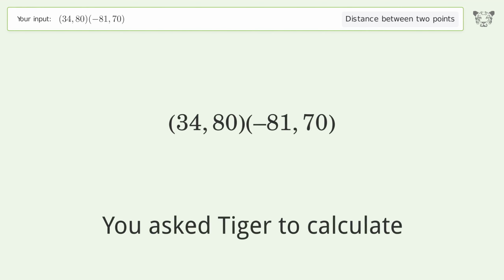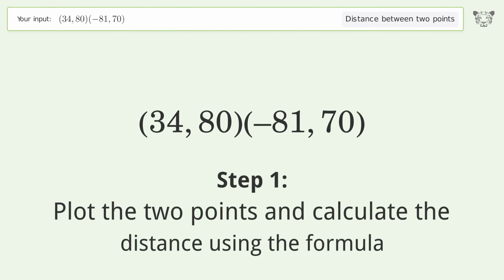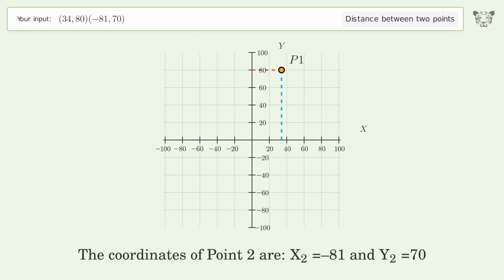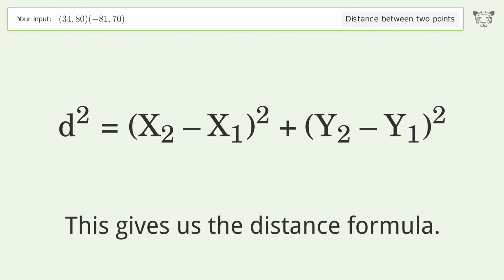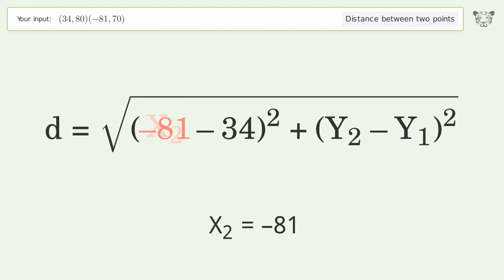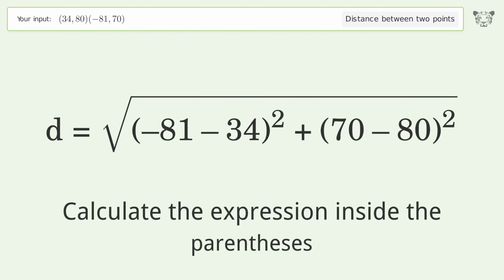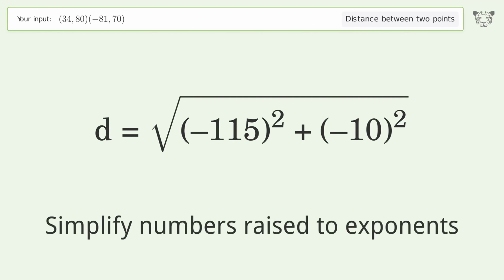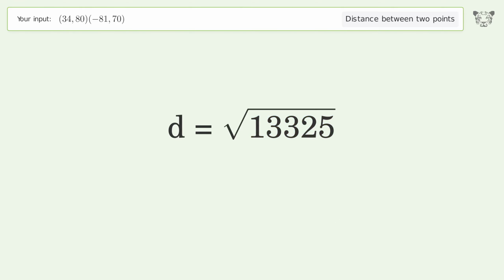Find the distance between two points p1 (34,80) and p2 (-81,70): Step-by-Step Video Solution